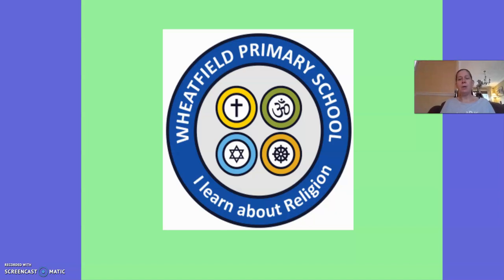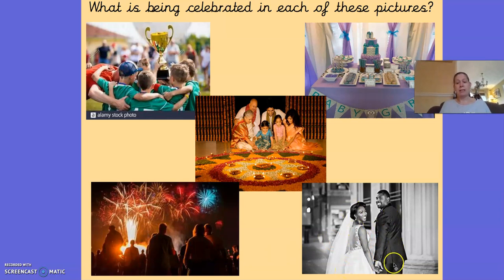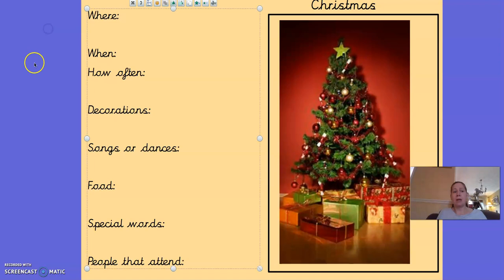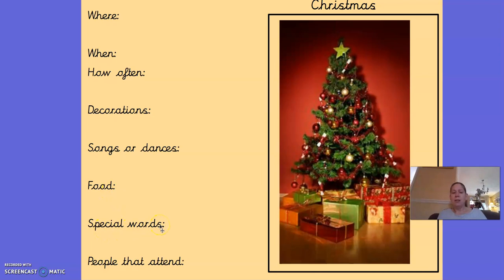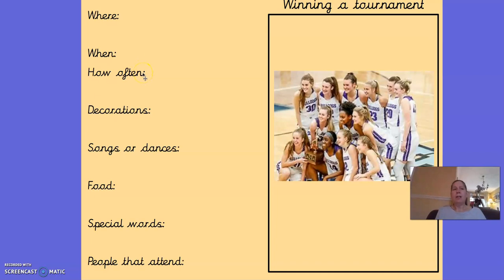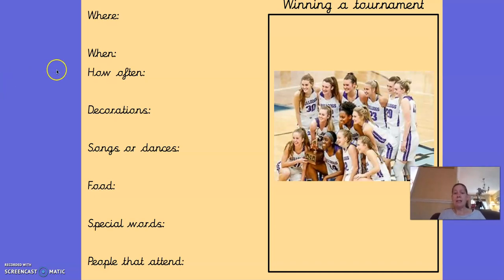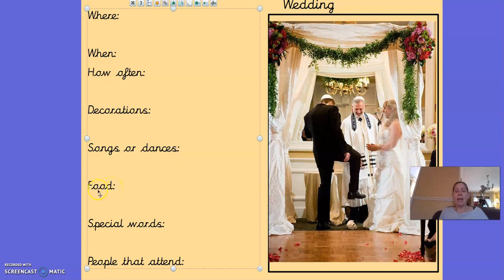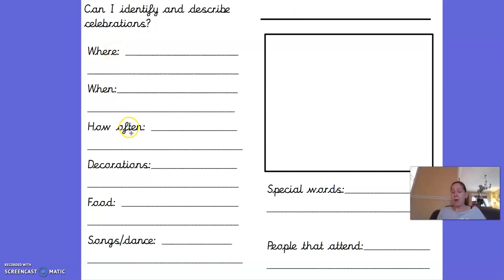RE session 1 Celebrations